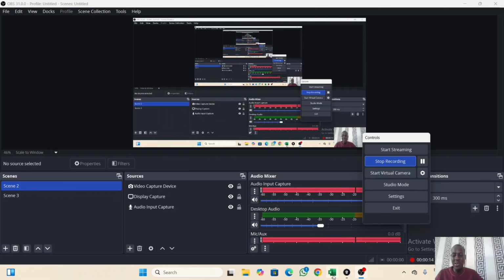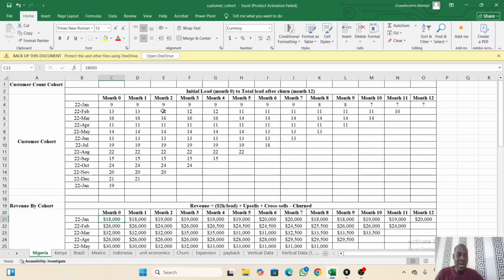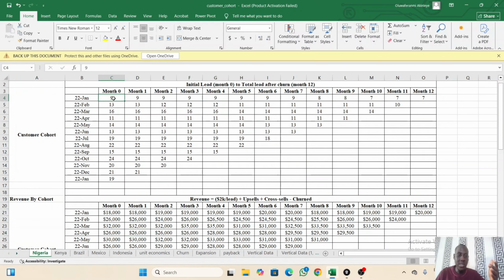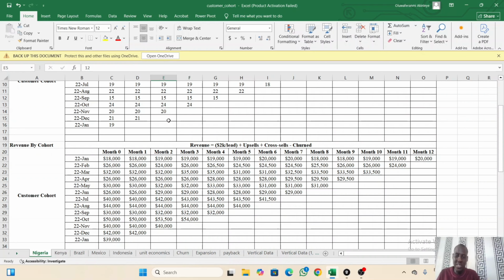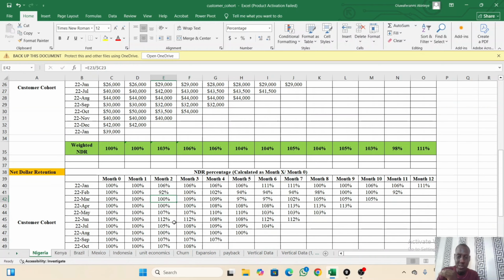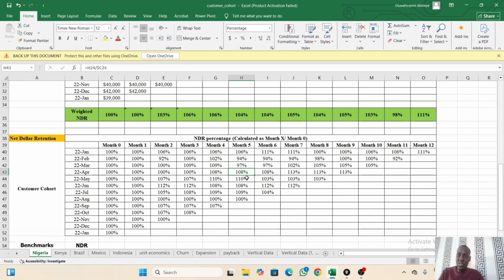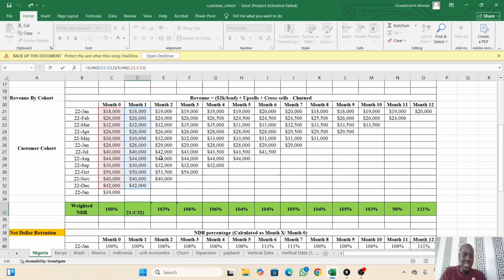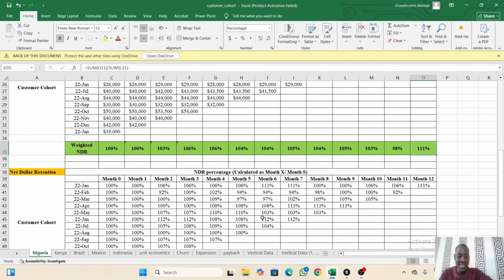How to track Net Dollar Retention as a Customer Success Manager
A  complete guide on how to track net dollar retention or net revenue retention